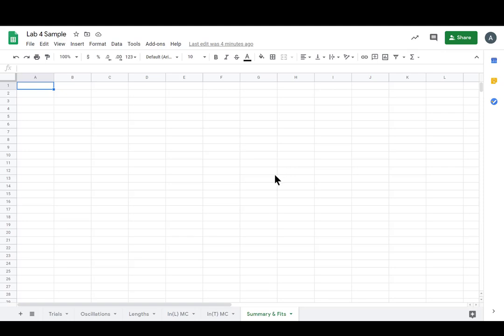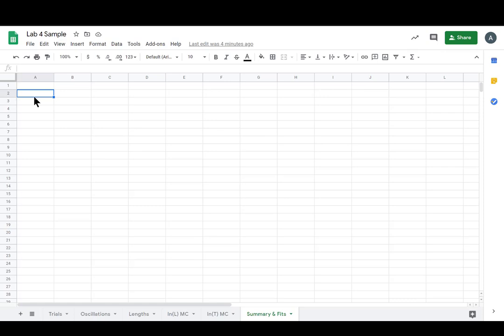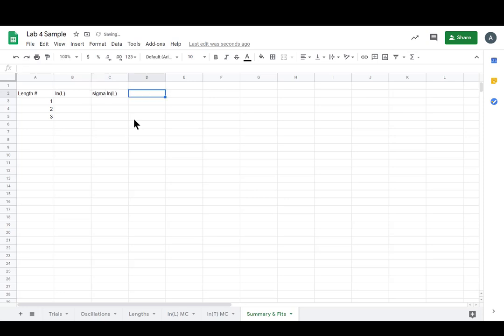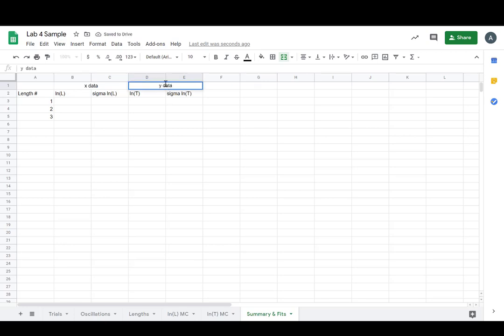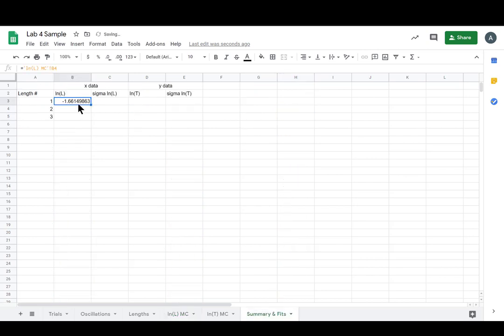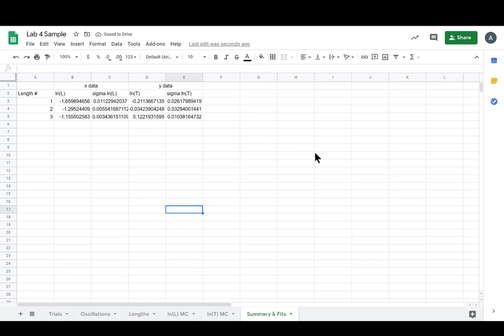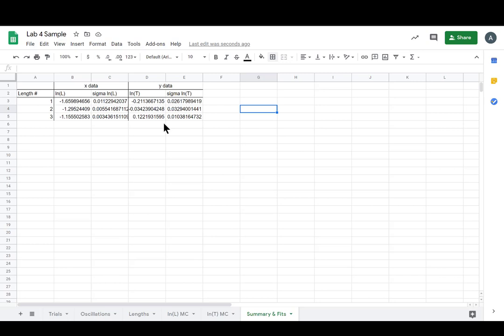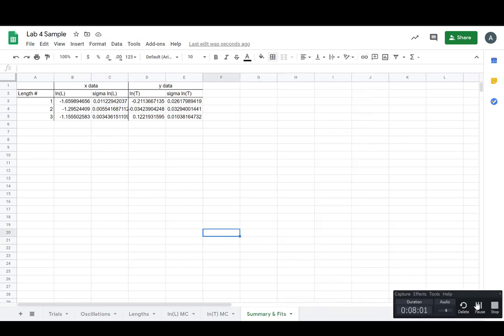Lab 4 Summary Table